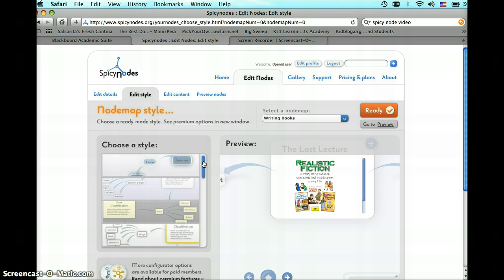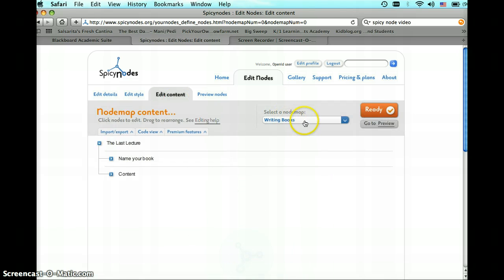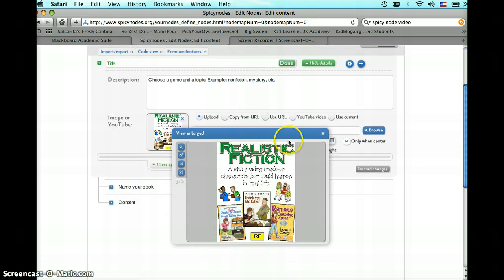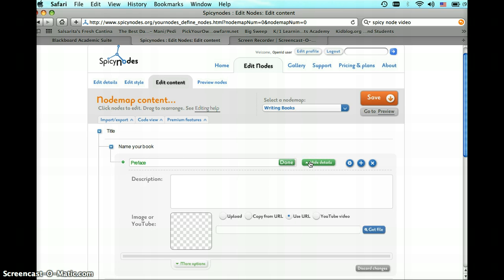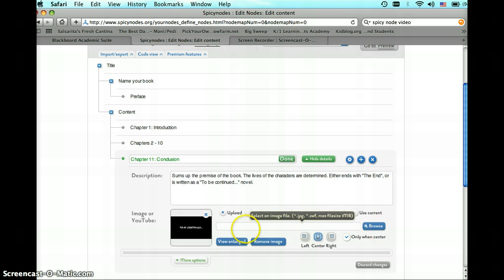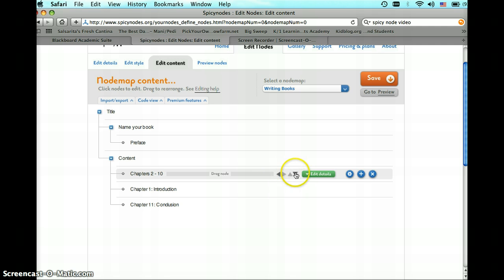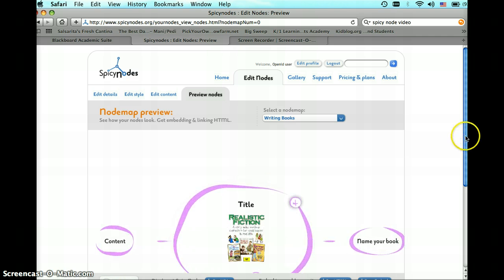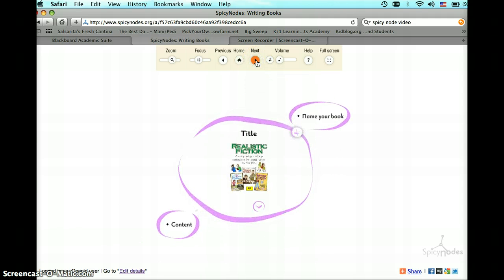SpicyNodes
Basics on how to use SpicyNodes